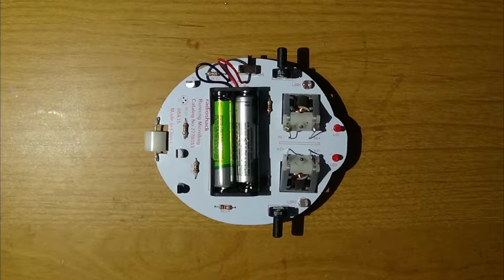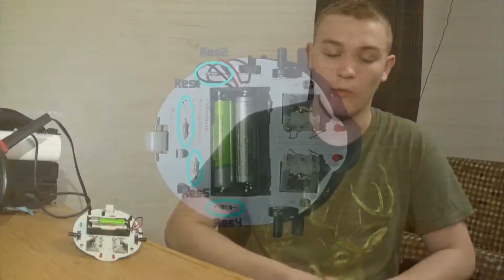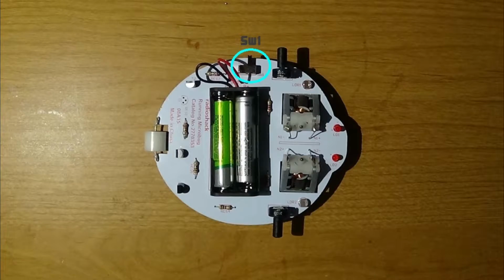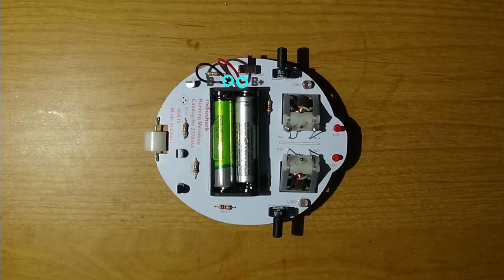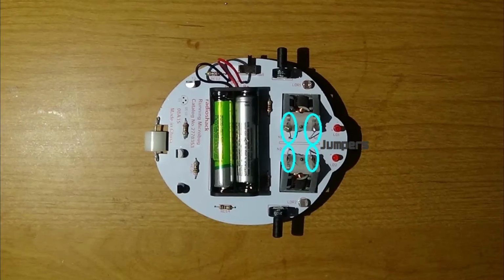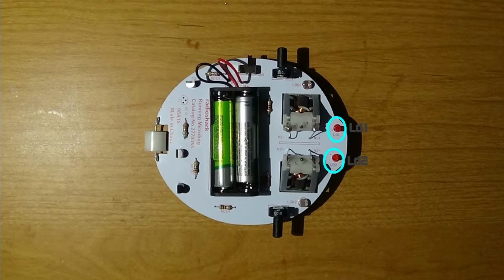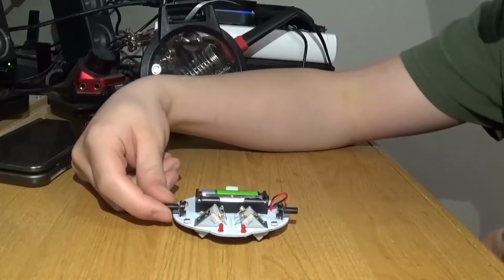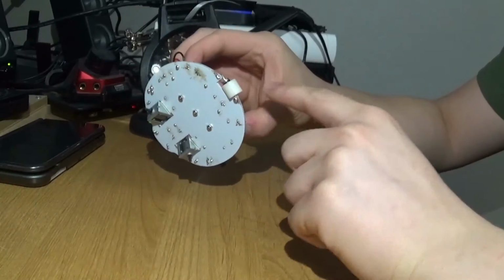Photosensitive Running Microbug Kit - Comstruction and Demonstration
Feedback on the video would be very appreciated.

Editing Software

Intro/Outro Video

Intro/Outro Song